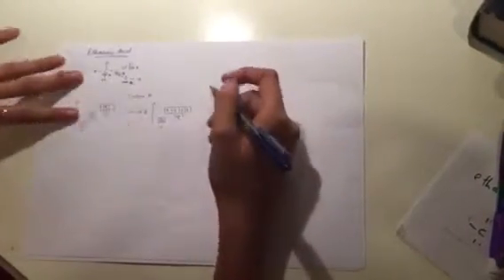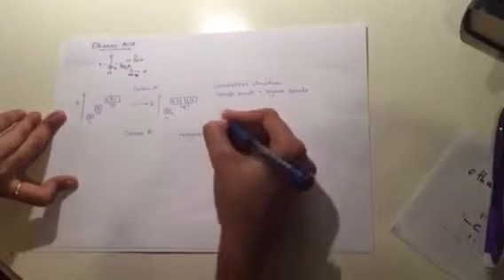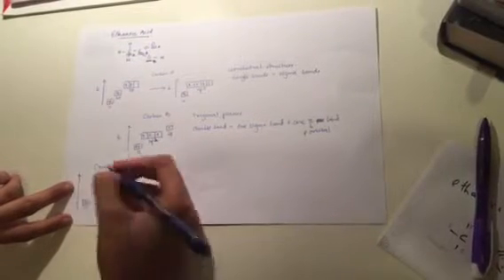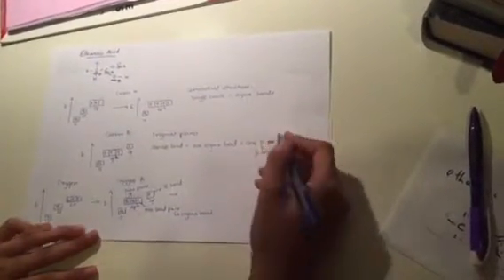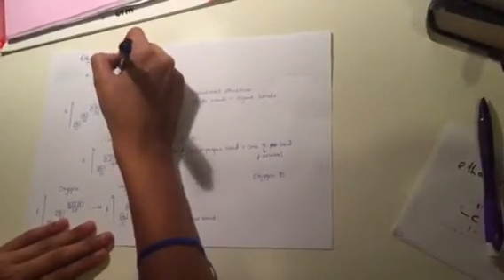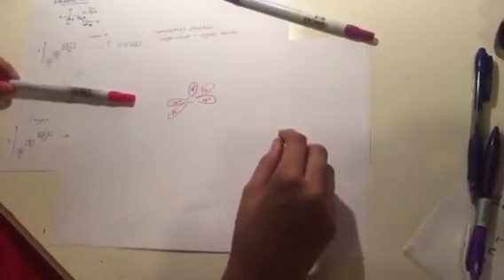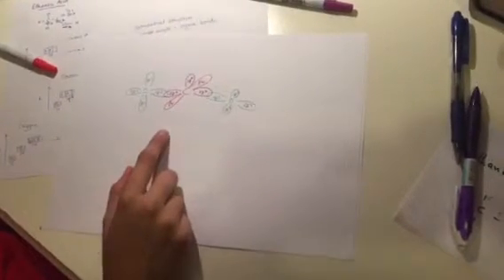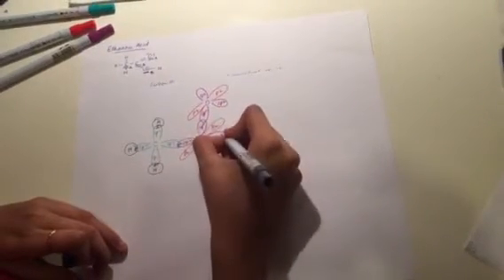Hybridisation of Ethanoic Acid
Part of Bonding unit in IB HL Chemistry